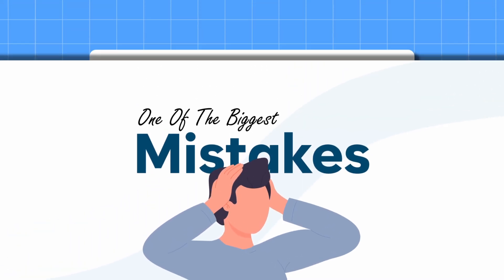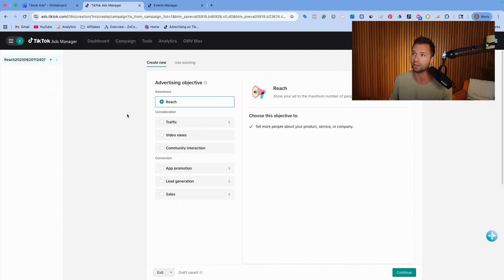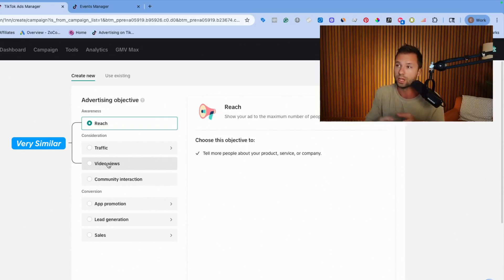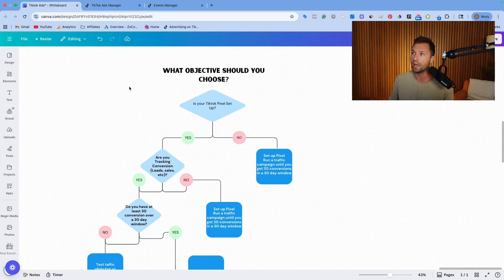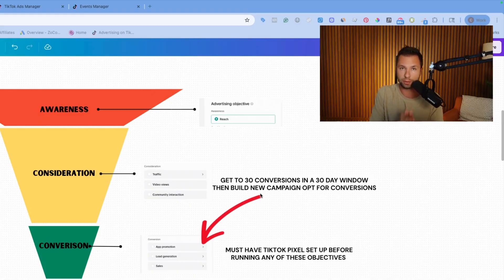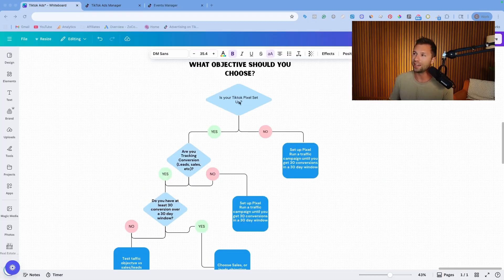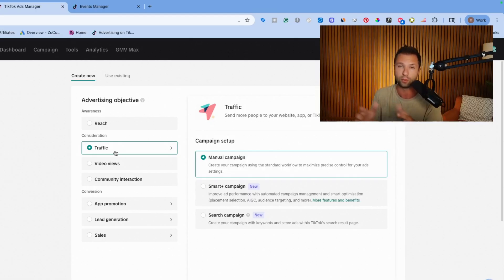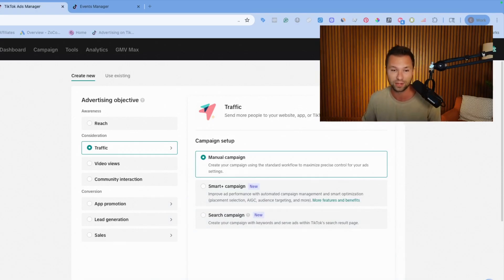Understanding TikTok Ad Objectives: Which One Should You Use?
Confused about which TikTok ad objective is right for your campaign? In this video, I’ll break down every TikTok ad objective step-by-step—what they mean, when to use them, and how they impact your results. Whether you’re running TikTok ads for the first time or looking to improve your campaigns, this guide will help you choose the perfect objective to match your goals.